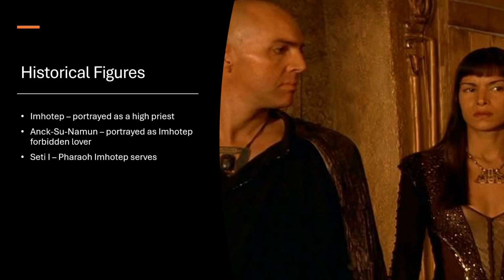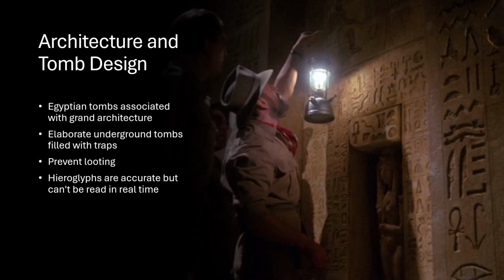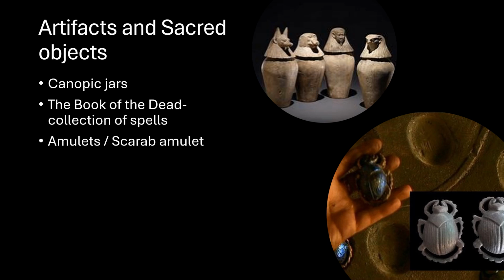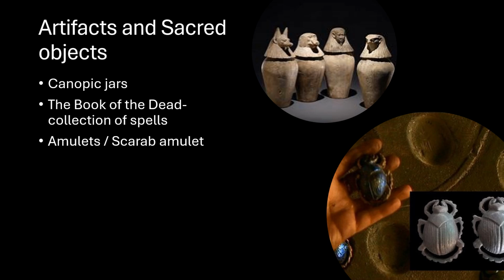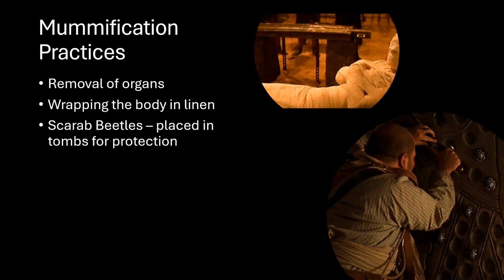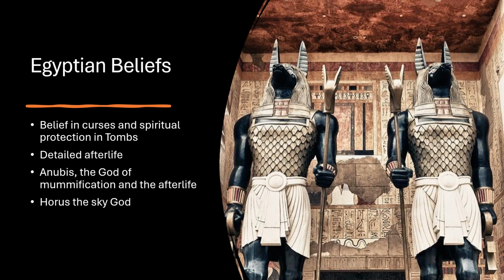ARTH 2710 Second Project by Caylyne M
ARTH 2710 Second Project, Egyptian History Accuracy in The Mummy (1999) by Caylyne M